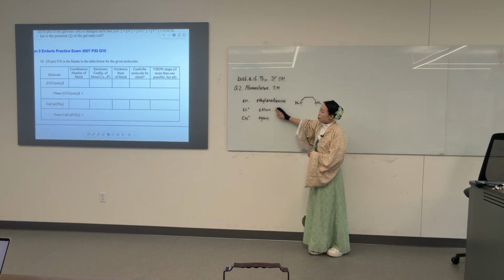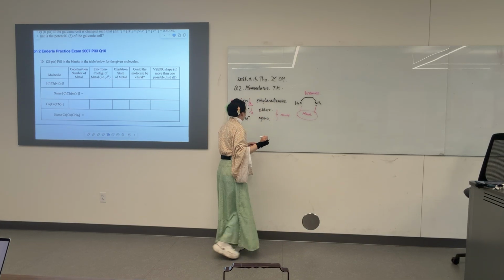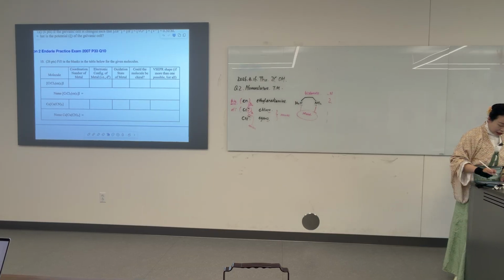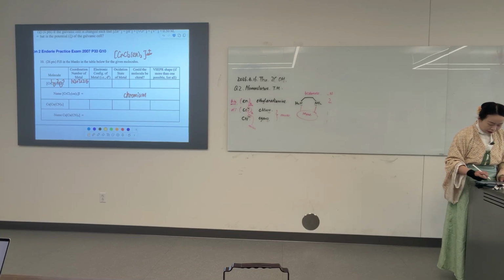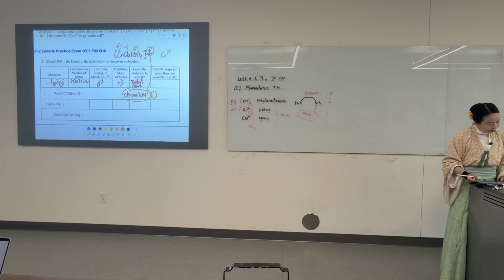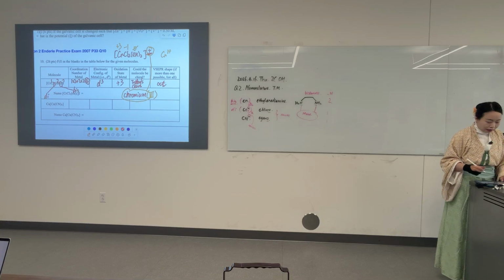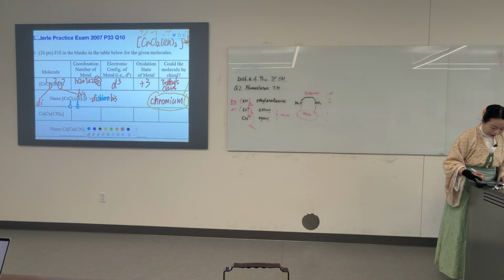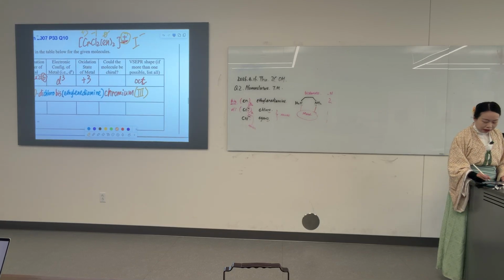20260416 2C OH 05 TM Name 01